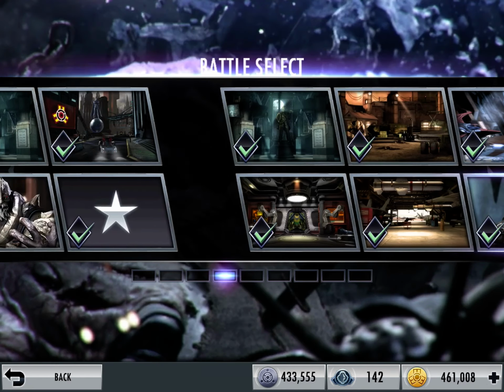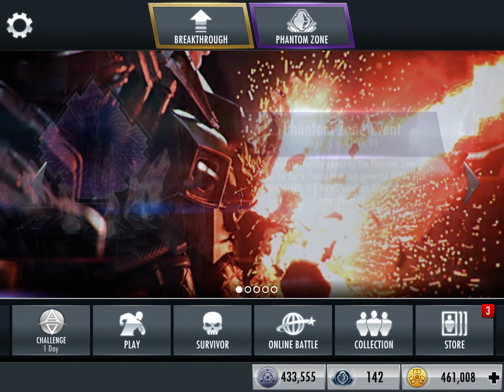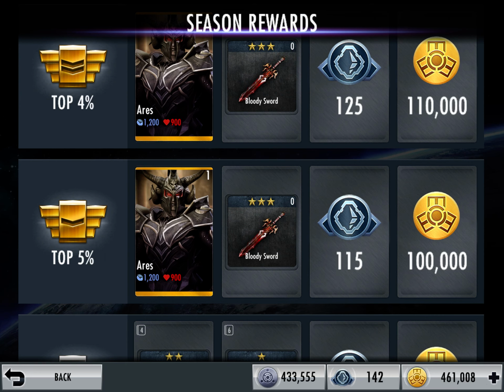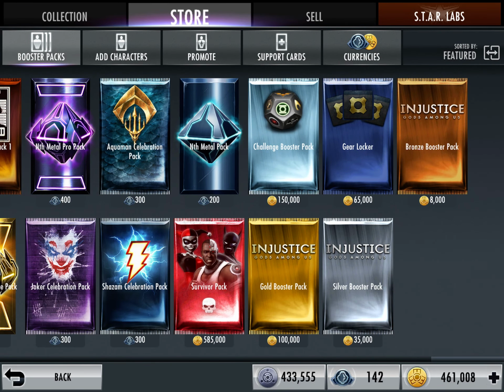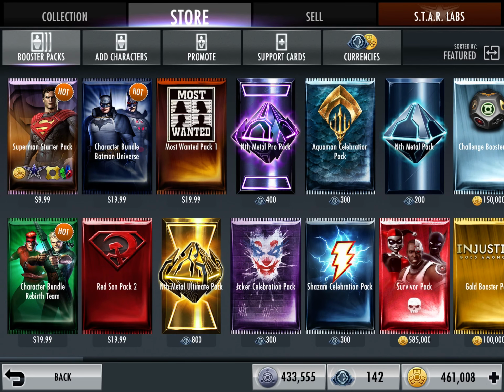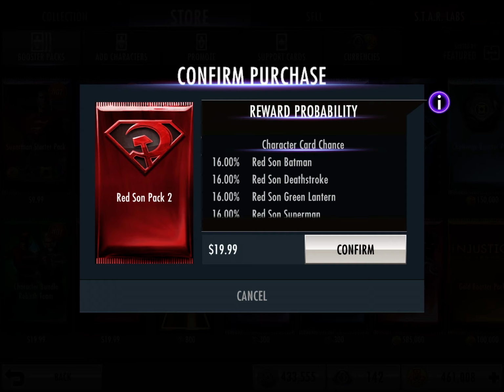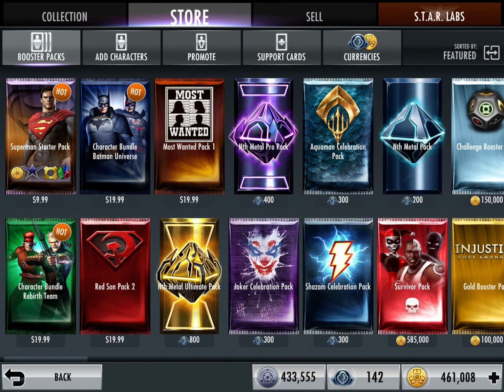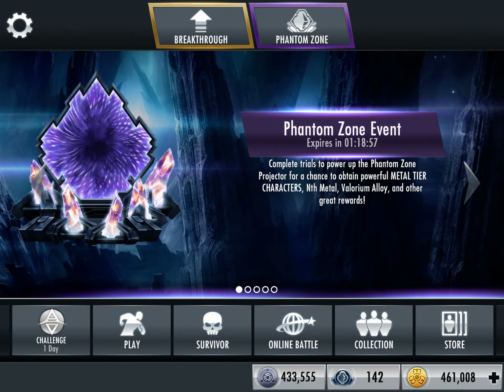Injustice Gods Among Us Mobile For Any Level Player